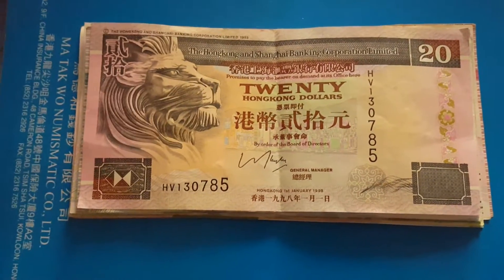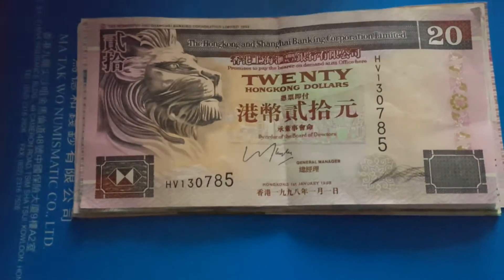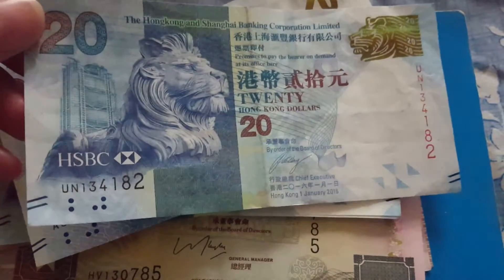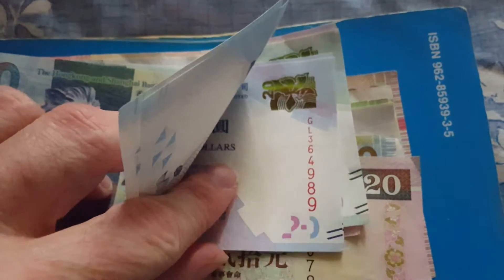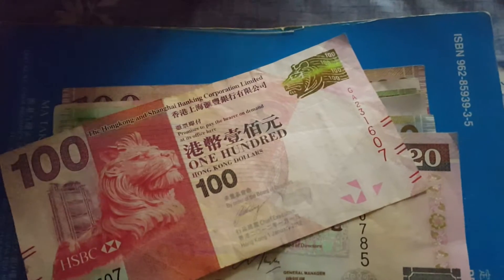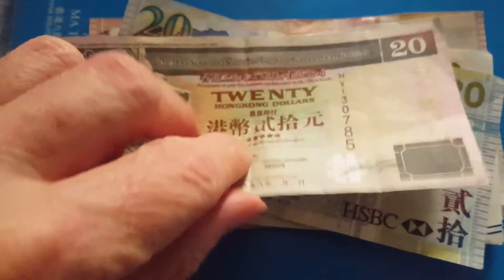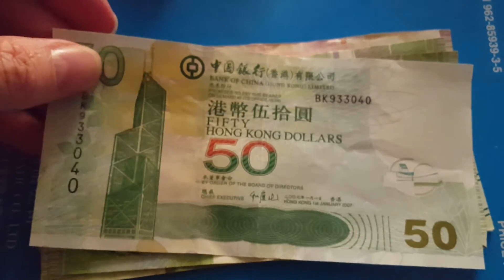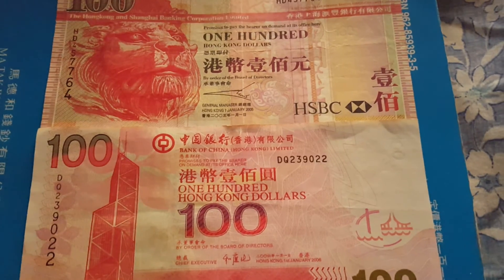Still finding old banknotes in Hong Kong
TO BUY HONG KONG BANKNOTES